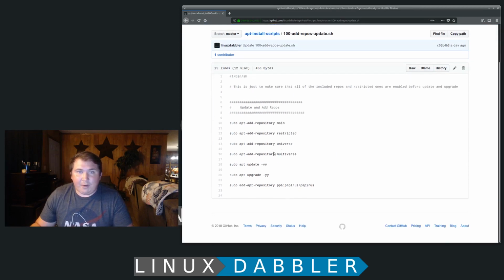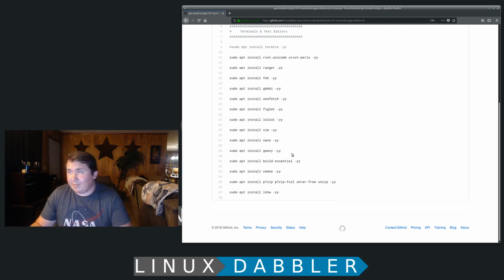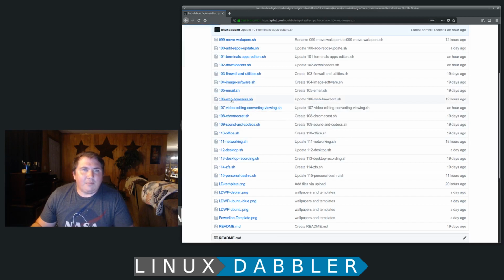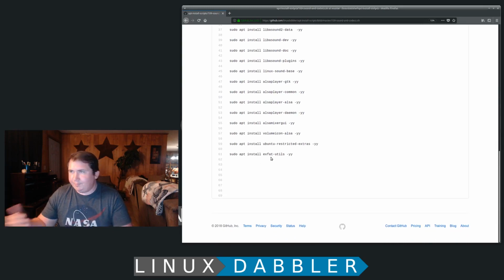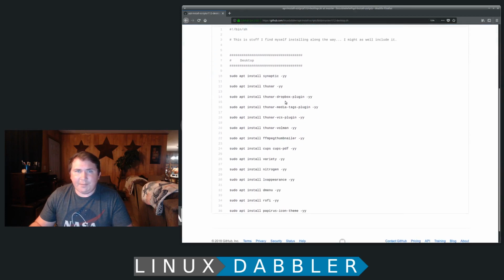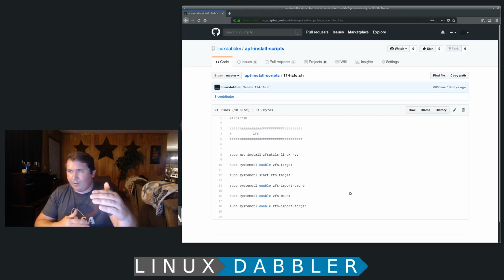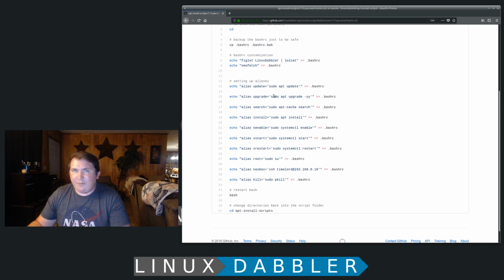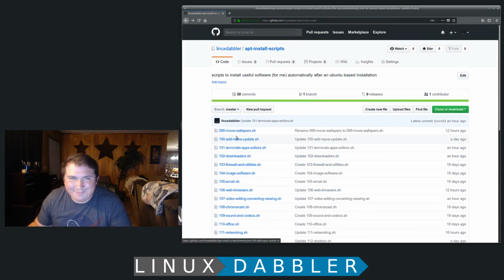arco-style software install scripts for ubuntu based systems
Skip the corny intro and the rambling backstory?
3:10 shows the github scripts

I wrote these scripts just for my particular needs, but they are on my github page if you are interested.

Please read through the script s before running.